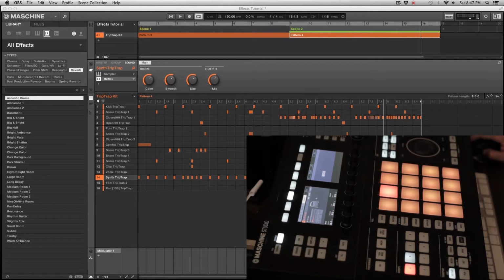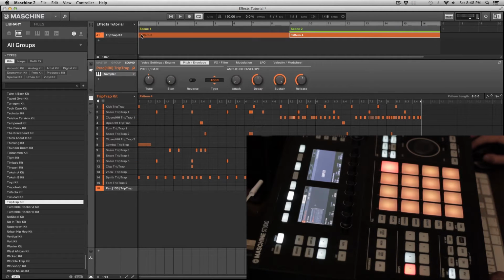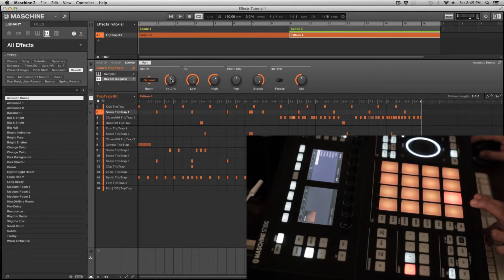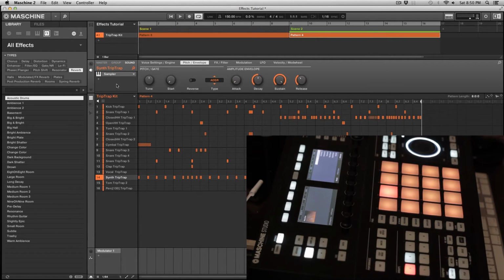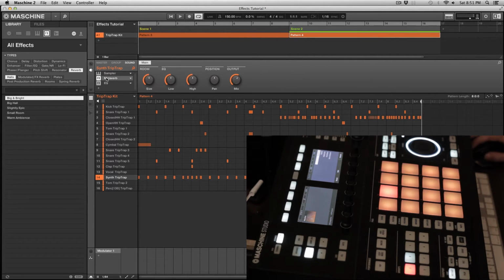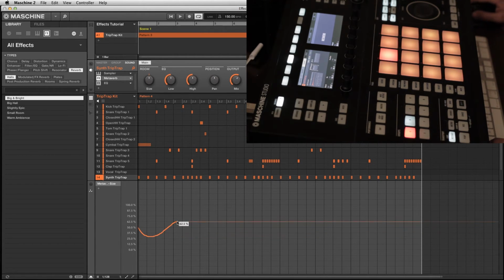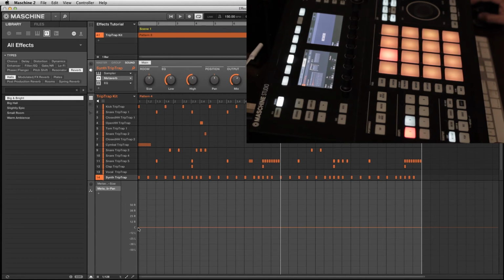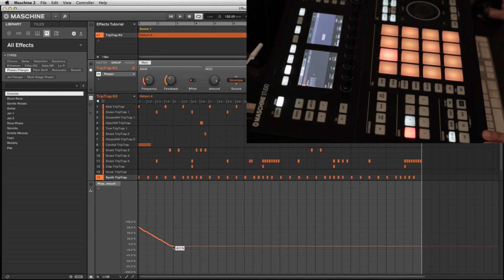Maschine Tutorial Effects and Automations Creating Tracks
In this Maschine tutorial we take a look into Effects and Automation